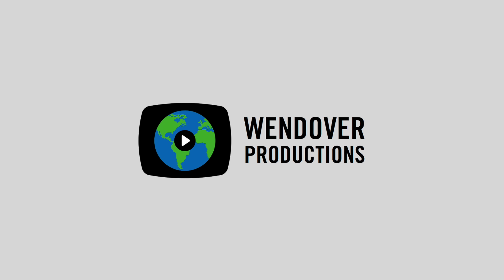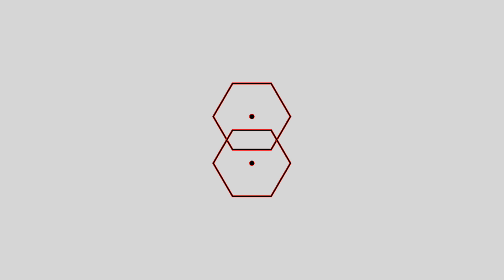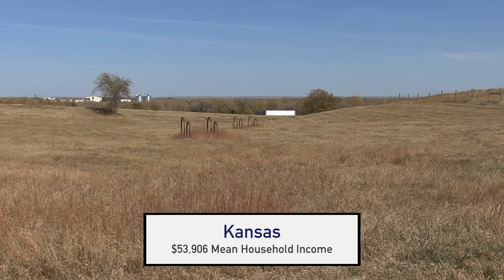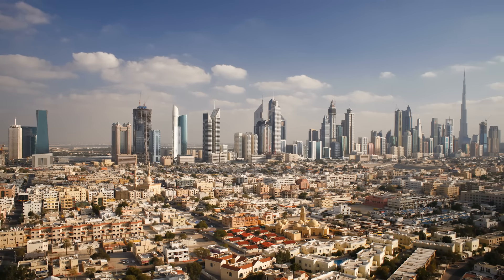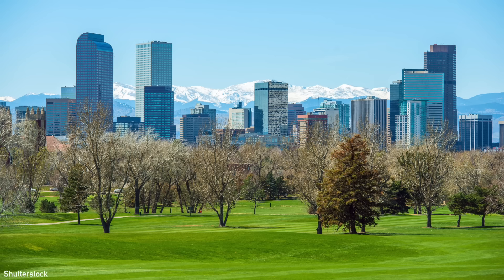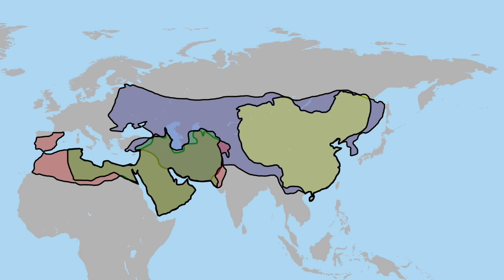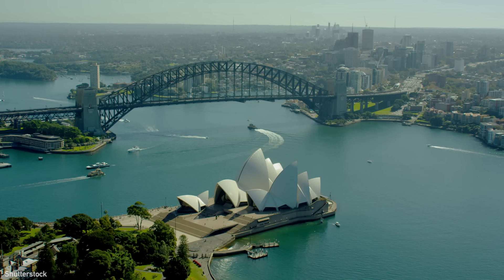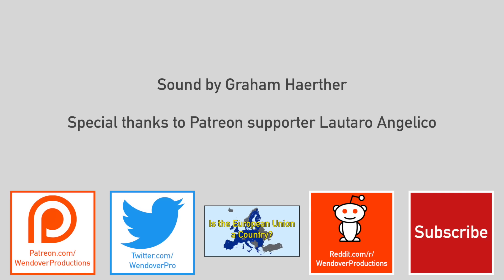Why Cities Are Where They Are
(Code: Wendover)

Thanks to Patreon Supporters: Praisethesun20, Iracha Tantiwongchaichan, Brady Bellini, Connor J Smith, Plinio Correa, Hank Green, Maco2035, Victor Zimmer, Maximillian van Kasbergen, Dylan Benson, Josh Berger, Venkata Kaushik Nunna, Lautaro Angelico

Resource icons by Callum Taylor from the Noun Project
Mountain icon by Anton Noskov from the Noun Project
Levantaran el Vuelo by Circus Marcus
Le Réveil by Circus Marcus
Sunset by Kai Engel
Select maps provided by Open Street Map
Select maps provided by Google Maps & Google Earth